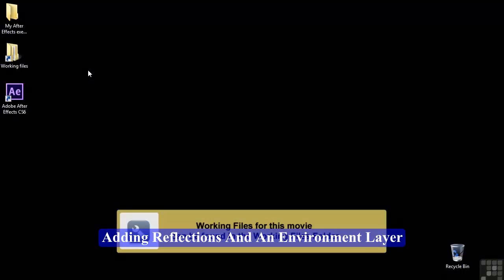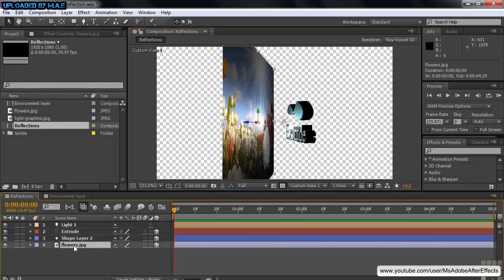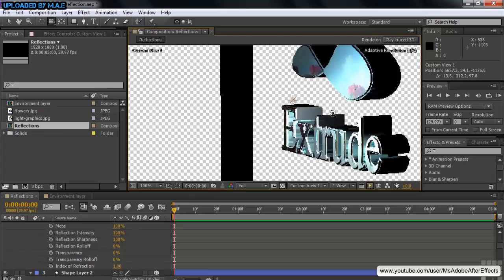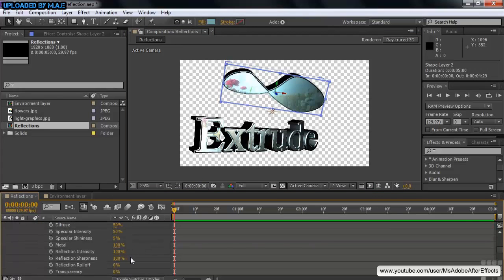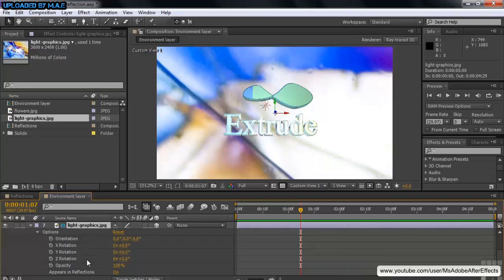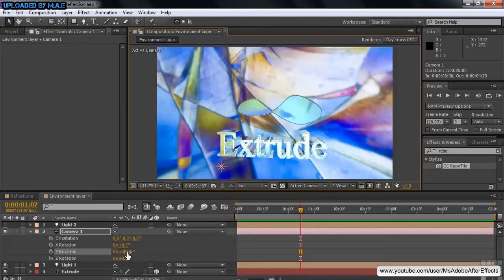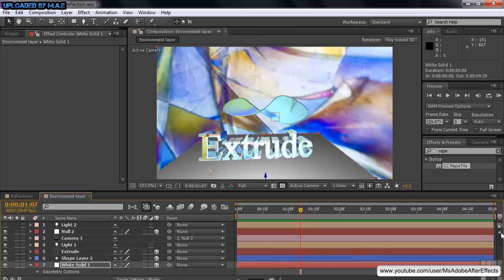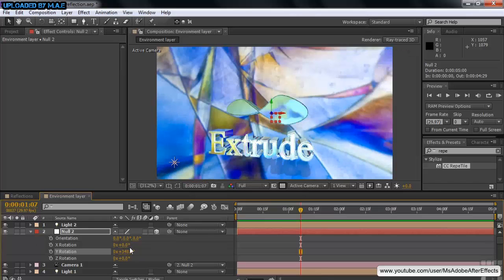After Effects CS6 tutorial 90 - Adding Reflections And An Environment Layer